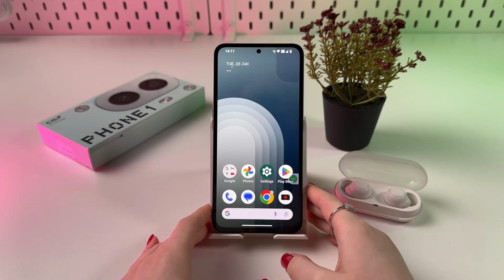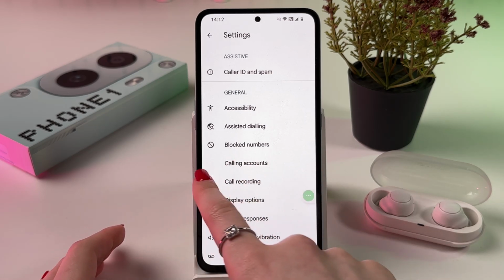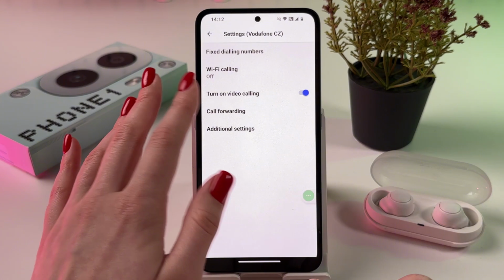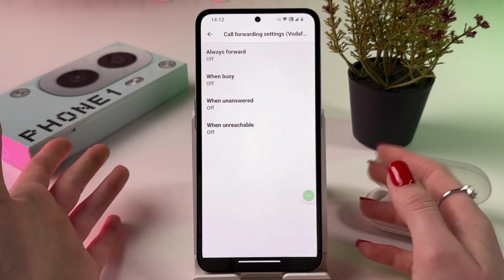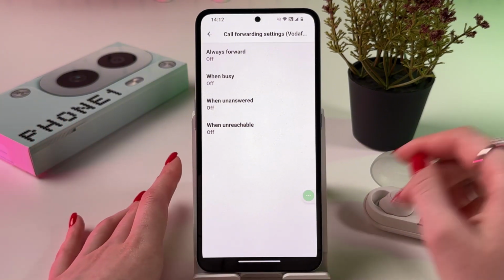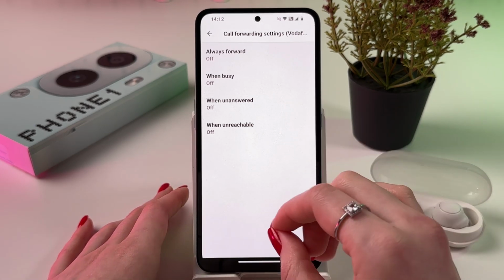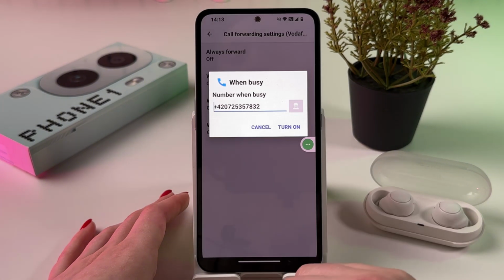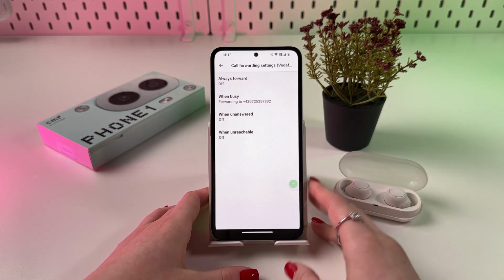How to Set Up Call Forwarding on Your Nothing CMF Phone 1 - Easy Guide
Unlock the full potential of your Nothing CMF Phone 1 by mastering call forwarding with this comprehensive guide. Discover how easily you can ensure you never miss a call again, whether you're busy, unreachable, or simply cannot answer your phone. Follow step-by-step instructions to activate forwarding for all calls, or only under specific conditions like when your phone is busy, unanswered, or out of service area. Perfect for those looking to keep connected no matter the situation!

This video also covers the following topics:
Guide to Call Forwarding on Nothing CMF Phone 1
Enable Call Forwarding: Essential Guide for Nothing CMF Phone 1 Users
How to Set Up Call Forwarding on Your Nothing CMF Phone 1